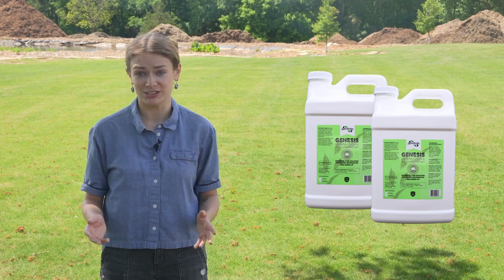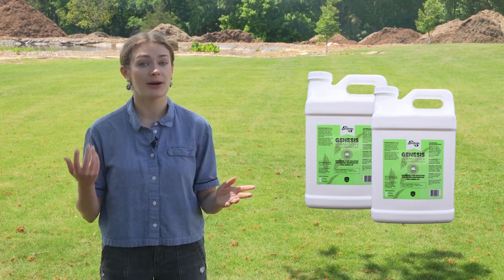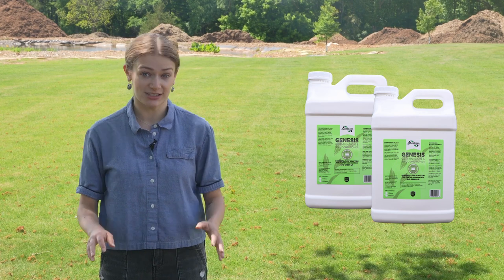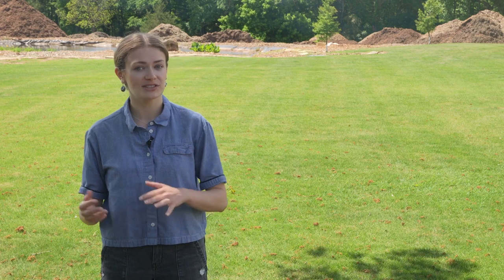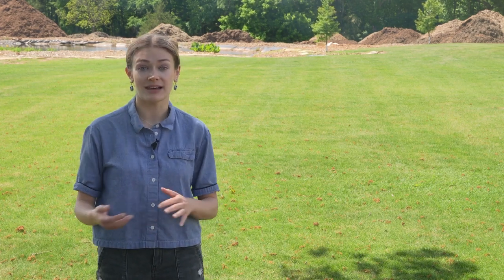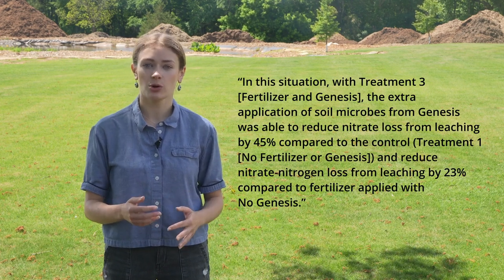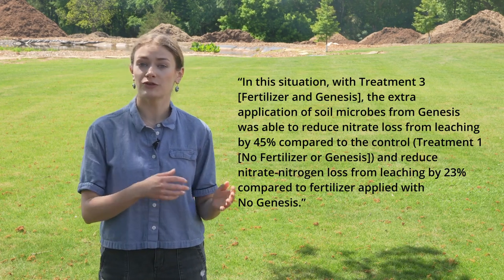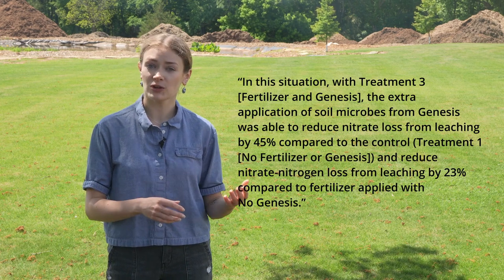A Natural Alternative to Prevent Nitrogen Leaching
Conventional fertilizers increase nitrogen in the soil and thus increase yields, but they result in nutrient run-off. Genesis and FertALive offer a natural solution so that 1) plants get the nitrogen and other nutrients they need to thrive and 2) the nitrogen and other nutrients go directly to the plants and are not gassed off or washed away into rivers and streams.

Plants need nitrogen, but they can’t use what’s in the atmosphere as is. In fact, elemental nitrogen in the atmosphere cannot be used directly by either plants or animals. It must be converted to a reduced, or “fixed,” compound like ammonium nitrate to be useful.

Most fixed nitrogen reaches the soil surface as nitrate. Plants then convert the ammonium and nitrate to nitrogen oxides and amino acids. Plants use these to form proteins and other molecules.

But instead of getting nitrogen from fixed atmospheric sources, plants can assimilate nitrogen directly in the form of nitrates present in soil. These nitrates may come from various nitrogen sources, including natural mineral deposits, artificial fertilizers, animal waste or organic decay.

Because nitrate isn’t the most stable form of nitrogen, it doesn’t want to stay in that form and typically follows one of four paths.

It goes through the denitrification process facilitated by microbes that result in the nitrogen being lost to the atmosphere in the form of nitrogen gas.

Microbes in the soil, which can uptake nitrogen faster than plants, consume it and prevent the nitrogen from leaching until those microbes die.

Plants absorb and use it, which is ideal.

It can be lost due to gasification if the pH is higher than 7.2 or leaching. These are not ideal options.

In many places in the world, synthetic high nitrogen fertilizer is applied to croplands in massive quantities. While this conventional method to increase nitrogen may increase yields, it results in nutrient run-off that accumulates in local waterways. This is the fourth and least ideal option that we mention above.

The accumulation of too much nitrogen allows bacteria in the water to thrive past the ecosystem's capacity. The bacteria then deplete the water’s dissolved oxygen to the point that all of the organisms that need it end up dying. This is called eutrophication. The well-known "dead zone" areas in the U.S. Gulf Coast and in the Black Sea are caused by this polluting process.

The need for enough nitrogen in the soil but threat of eutrophication and other ecological issues leaves scientists, farmers and ecologists with a conundrum. How do you grow enough crops to feed growing human populations without adding so much additional nitrogen to the ecosystem that you damage the environment?

This is a complex issue that will take different approaches to resolve, but at Southland Organics, we focus on one potential solution. When nitrogen is combined with highly water-soluble humic acid, carbon and high levels of nitrifying bacteria, it has been shown to become a structural component of humic substances as a stable organic material, preventing it from leaching through the soil.

We can achieve this balance with our humate-based soil amendments like Genesis. To find out just how much Genesis can prevent leaching, we conducted a study on 1) soil treated with no Genesis or fertilizer, 2) just fertilizer, no Genesis and 3) soil treated with Genesis and the recommended amount of fertilizer.

We contracted IAS Labs and Agronomist Sheri McLane to perform a leachate test. Leachate is water that has passed through or “leached out of” a solid (in this case soil) and contains some of the elements of the solid it passed through.

Here’s what IAS Labs found:

“In this situation, with Treatment 3 [Fertilizer and Genesis], the extra application of soil microbes from Genesis was able to reduce nitrate loss from leaching by 45% compared to the control (no fertilizer or Genesis) and reduce nitrate-nitrogen loss from leaching by 23% compared to fertilizer applied with no Genesis.”

That’s right, according to the test, Genesis was able to prevent leaching by 45% compared to untreated soil and by 23% compared to fertilizer alone!

Genesis works with fertilizers, like our fertilizer FertALive, to increase soil capacity and target nitrogen at several critical points during its cycle. FertALive is a humic acid fertilizer based on organic matter rather than synthetic nutrients. When you add Genesis to the soil plus you add nitrogen through a natural nitrogen source like FertALive, you set your soil up for success. Some folks try bone or blood meal as a natural alternative to conventional fertilizer, but these have a pretty foul smell and, of course, lack the humic and fulvic acids present in our natural soil amendments.